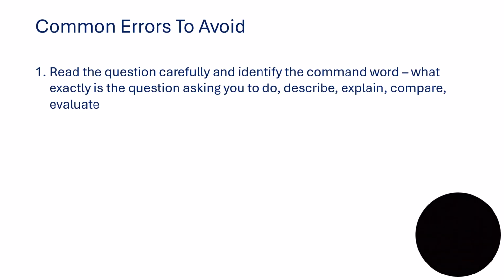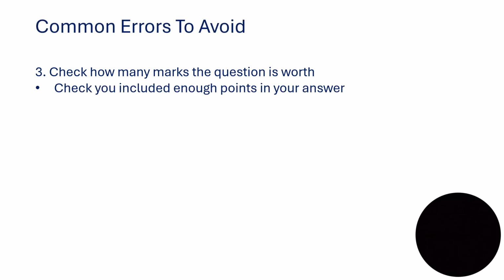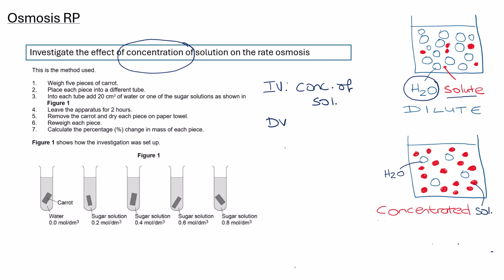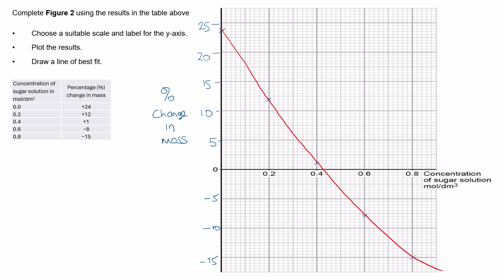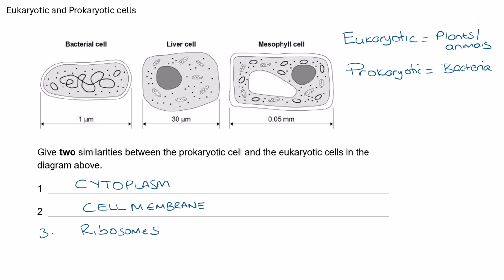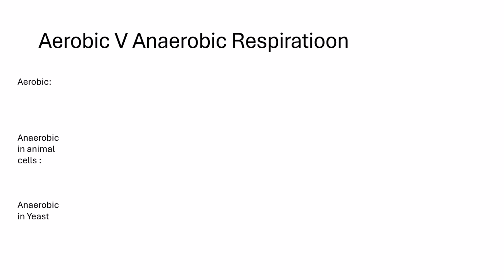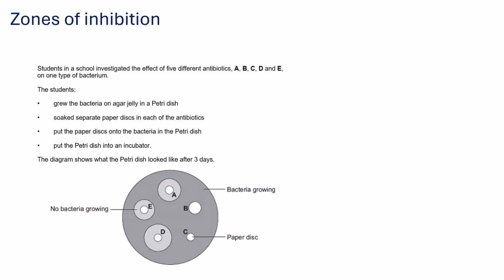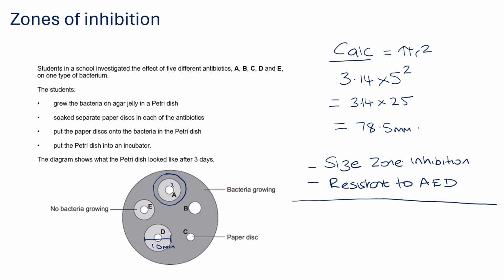GCSE Biology NBN video Paper 1